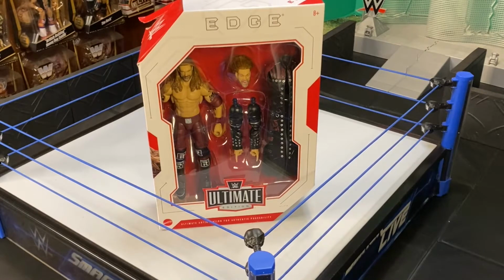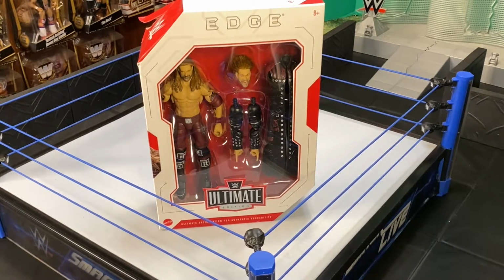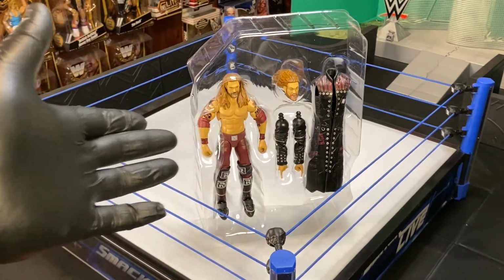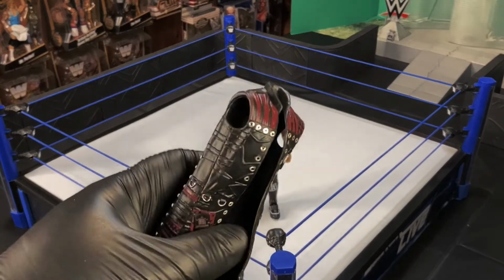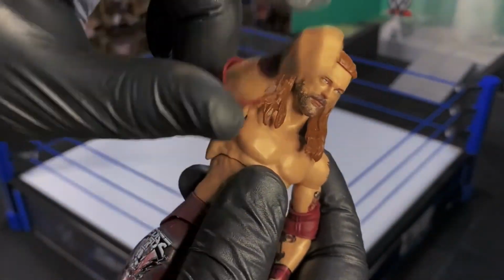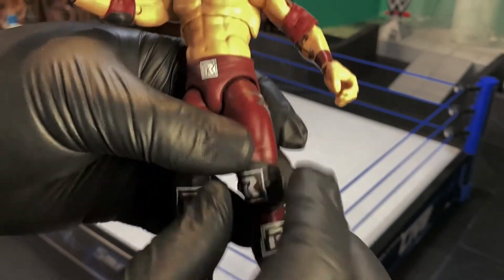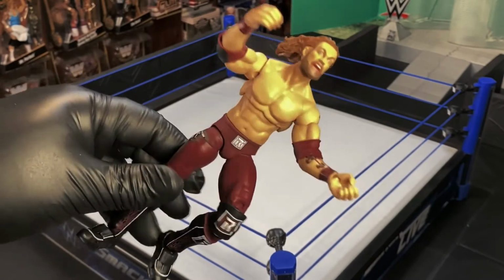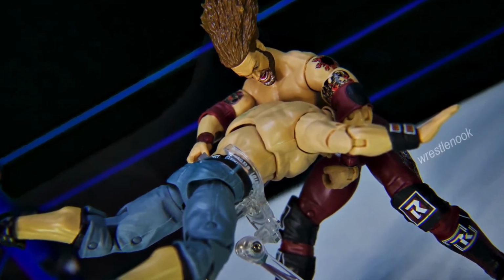Ultimate Edition Edge unboxing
I hope that you're doing well.

Today we'll be taking a look at Mattel's WWE Ultimate Edition EDGE figure!

Would you like to be part of my credits roll? Then all you have to do is
once verified, I'll add your name to my credits roll. It's that EASY.